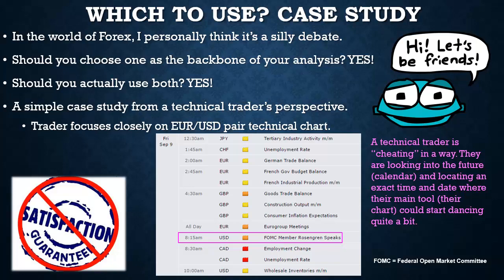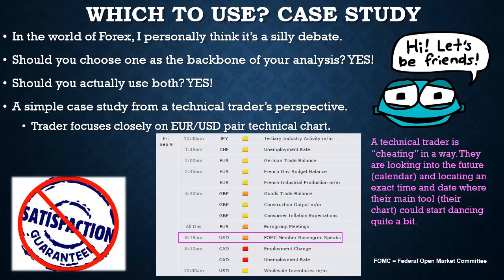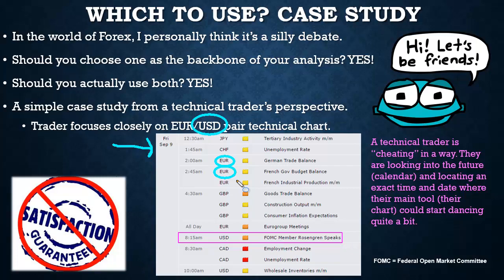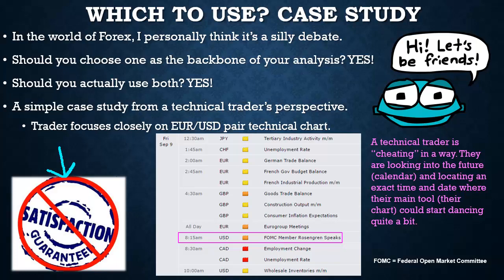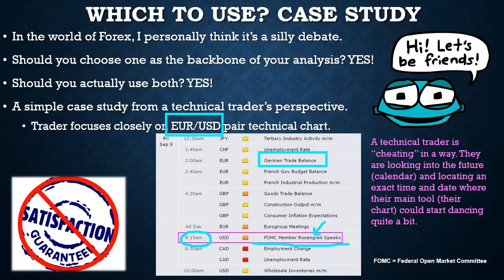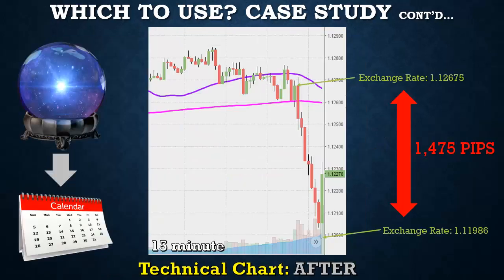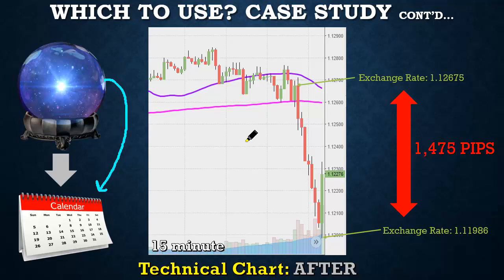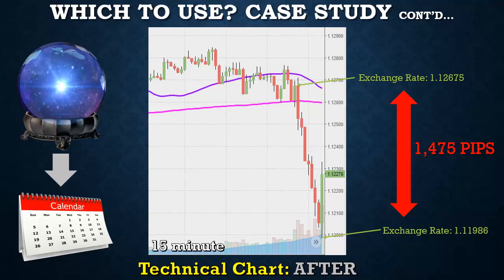Trading Forex for Beginners: Analysis Methods and Trading Strategies - Part 2 [Class 8]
Welcome to Trading Forex for Beginners, Class 8 of my free online course! This is Part 2 of our analysis methods and trading strategies series, so be sure you watch Class 7 before continuing. We’ve laid out the groundwork for analysis methods, and now we need to look into more of the details. Why does it matter to pay attention to tools such as economic calendars? For those who are unaware of these basic ideas, they can find themselves with blown up trading accounts. It’s amazing just how impactful simple bits of knowledge and strategies can be. Don’t believe me? Let me walk you through a case study that will be extremely eye opening!